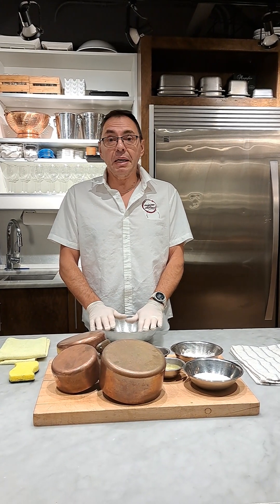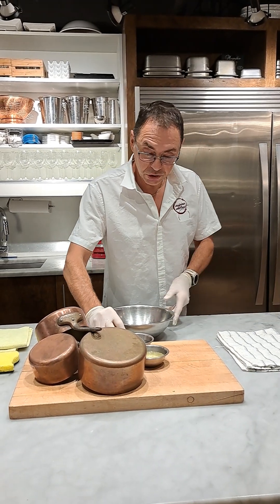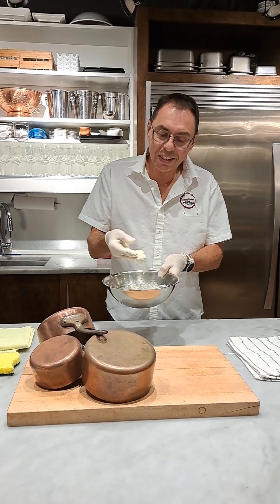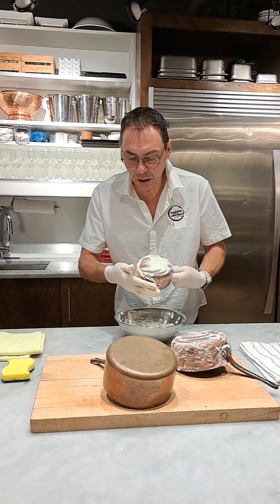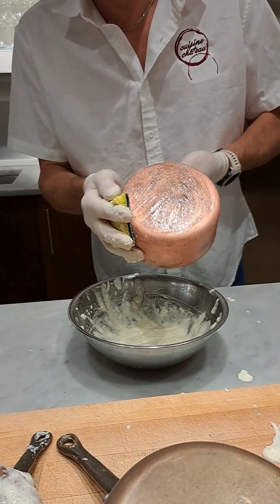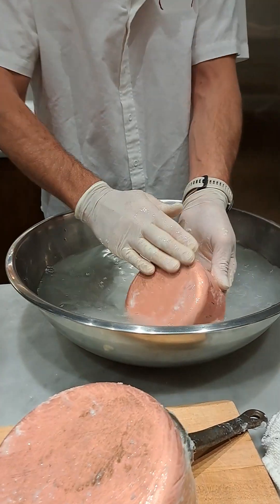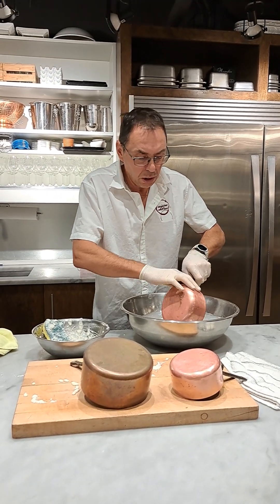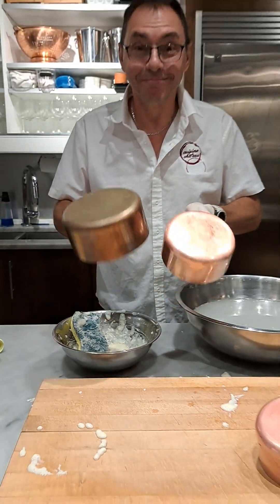How to: Naturally Polish Your Copper Pots!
Get your copper pots in shape and in time for Fall Harvest dinner celebration! This simple and economical recipe will give your coppers a new shinny life just in time for Thanksgiving!